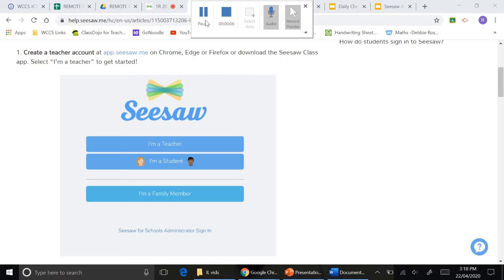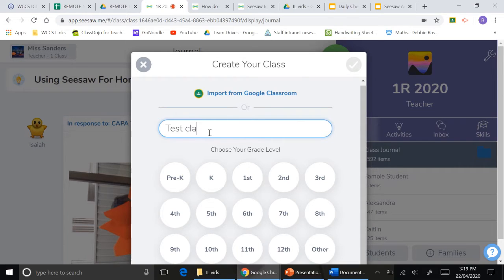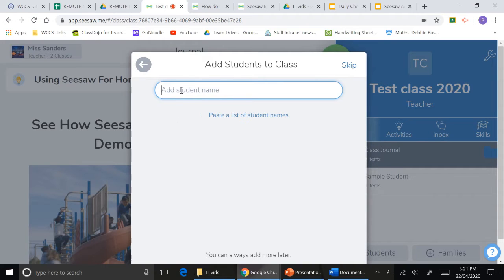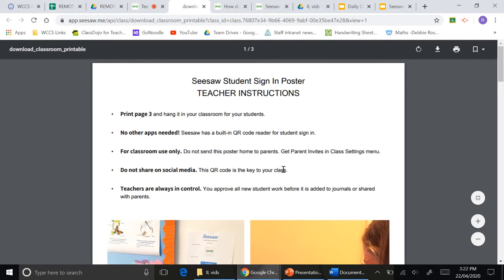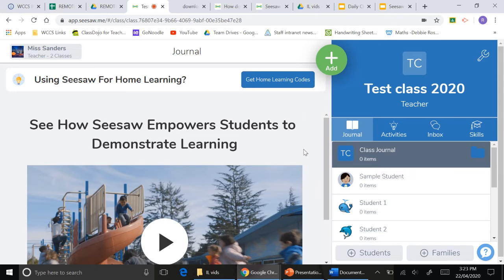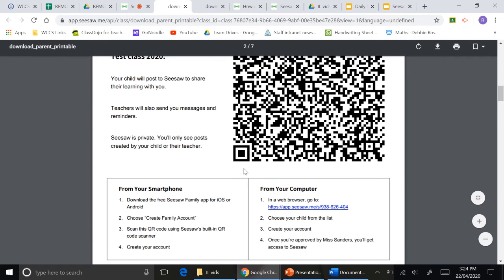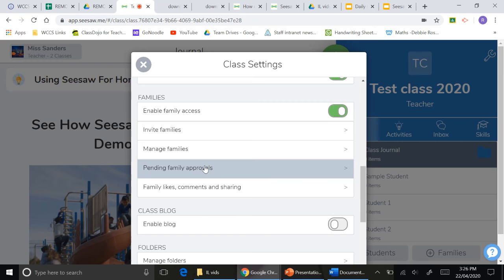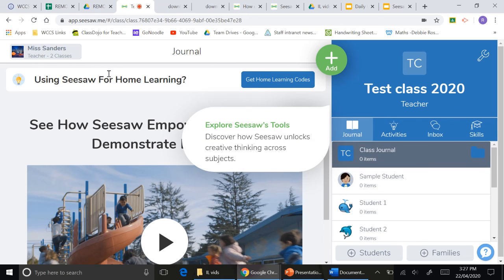WCCS Seesaw Basics vid 1